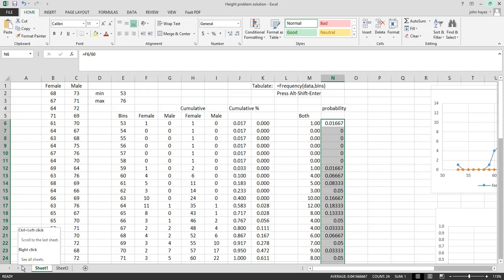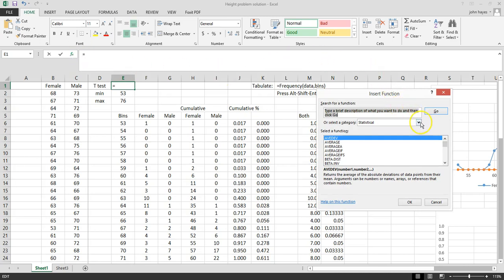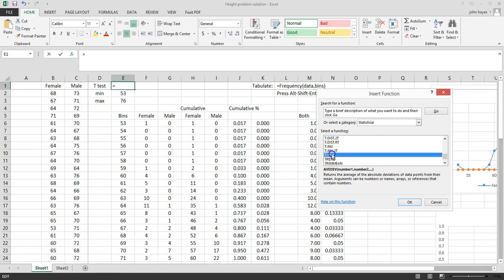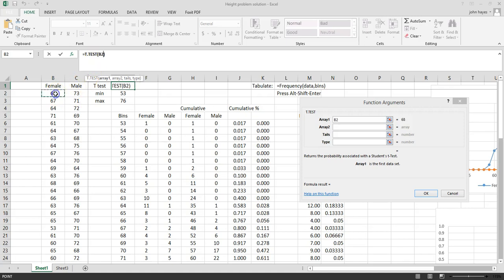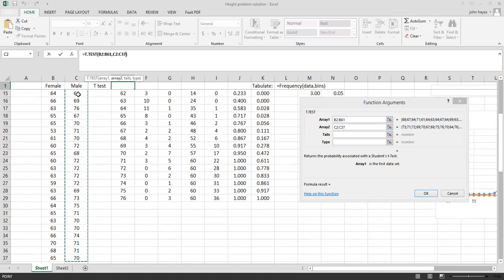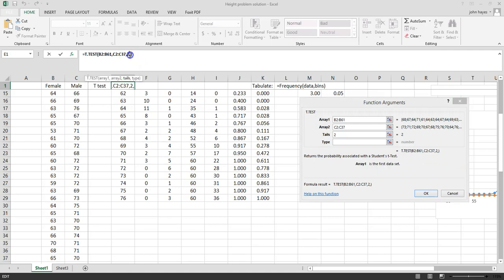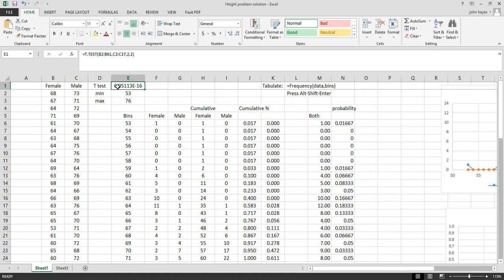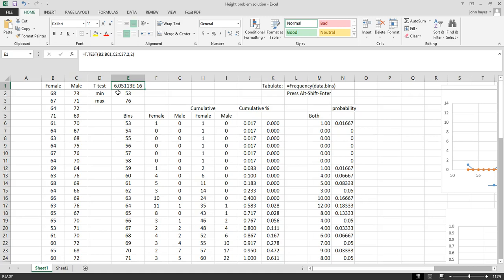Calculating a t test in Excel